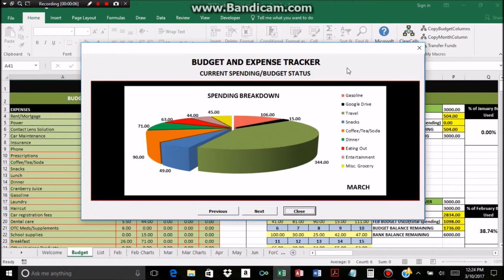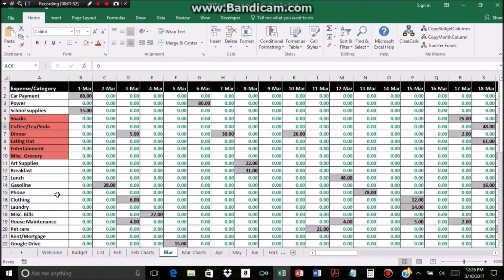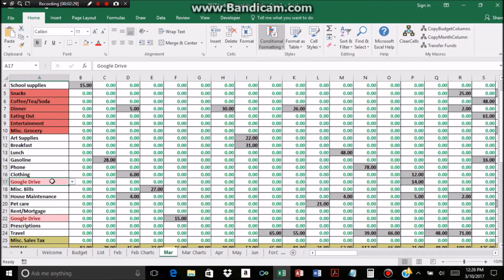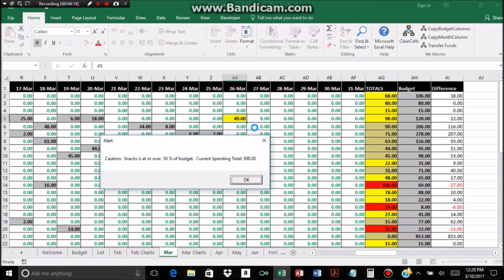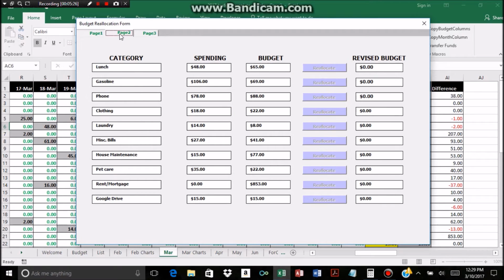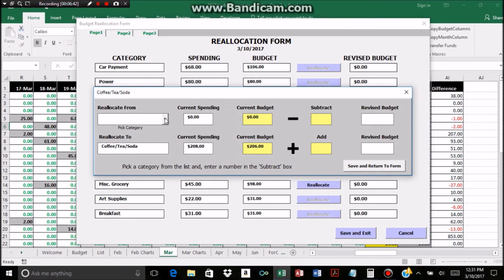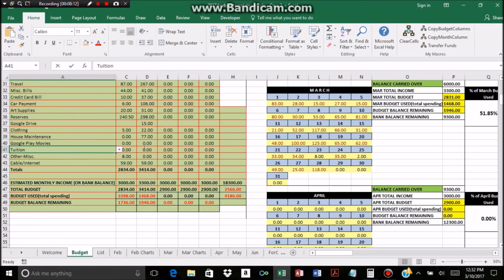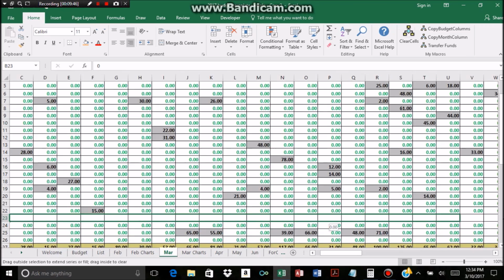Budget and Expense Tracker - Features Part 1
Features of the Budget and Expense Tracker